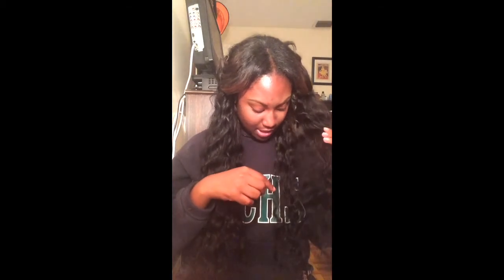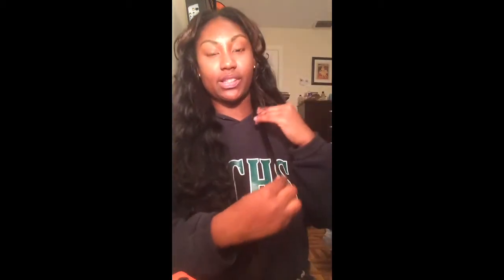Befa virgin Brazilian loose wave hair install